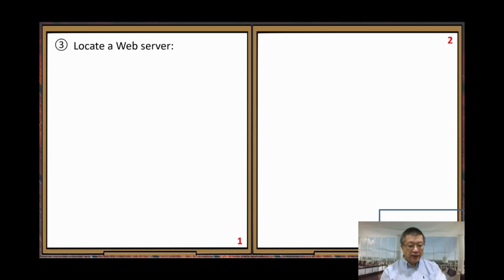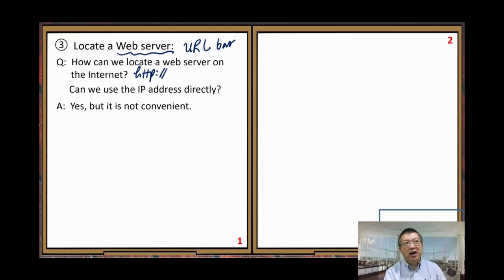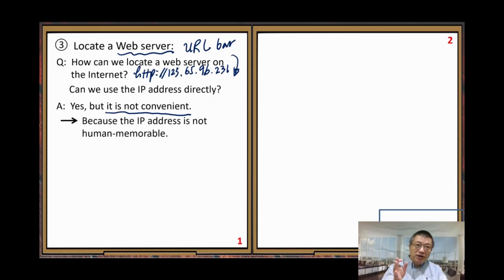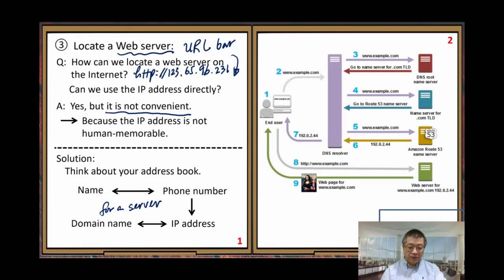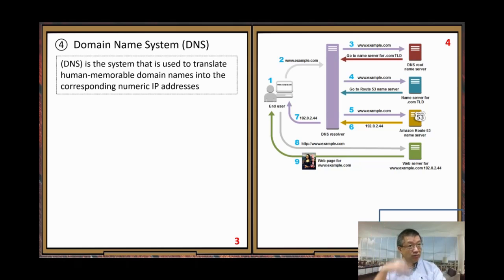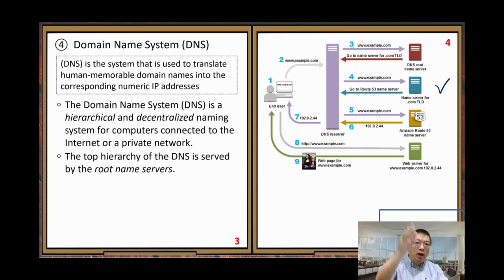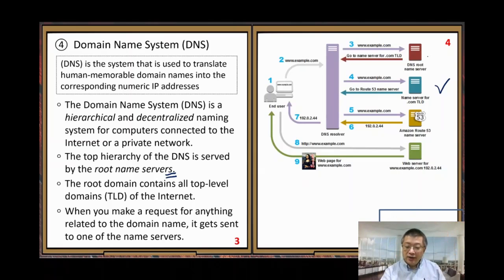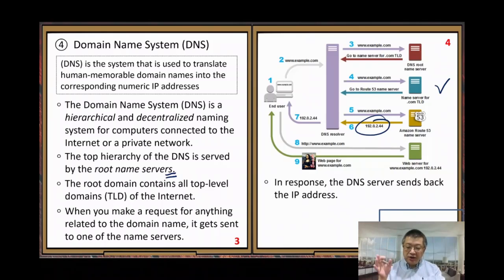PCS3010FS21M1C2_NameServers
This video is for teaching at UMSL:  CS3010,  Fall 2021,  Module 1,  Part C.2  Networking Basics:  Domain Name Servers